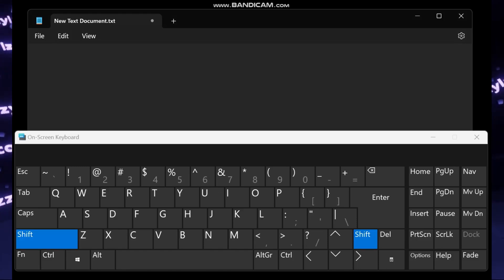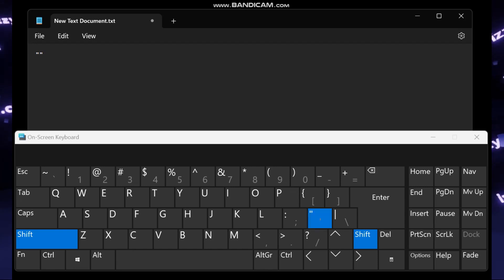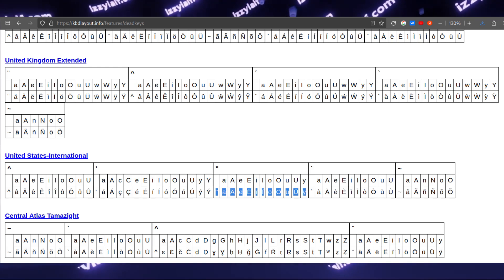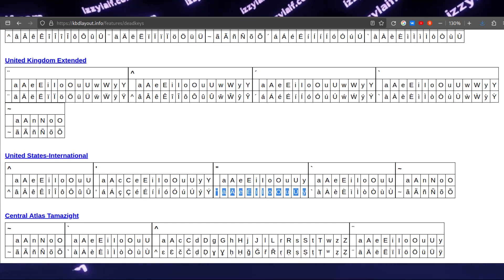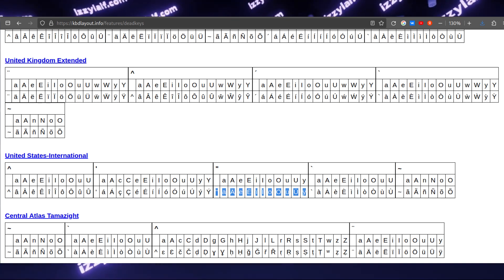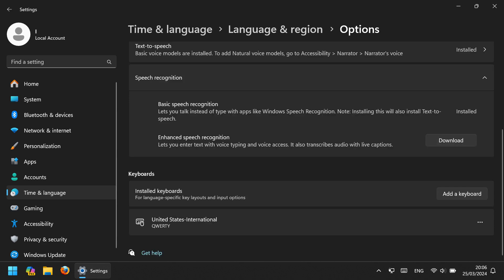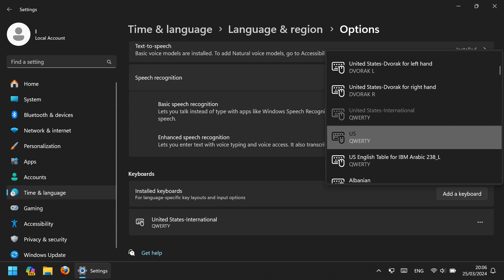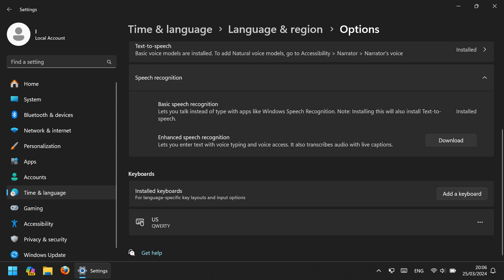" Quote marks not typing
Have to press " two times to type quotation mark how to fix